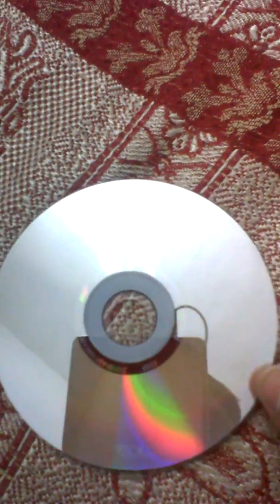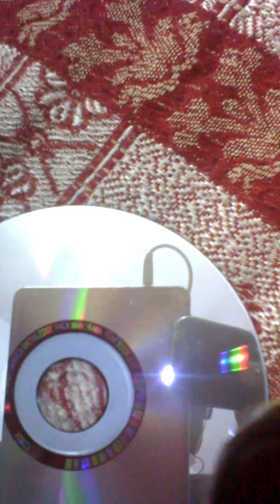diffraction pattern using CD ..physics works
CD as a diffraction grating